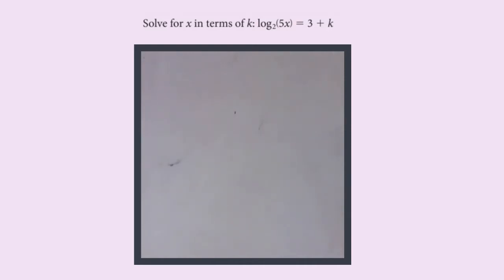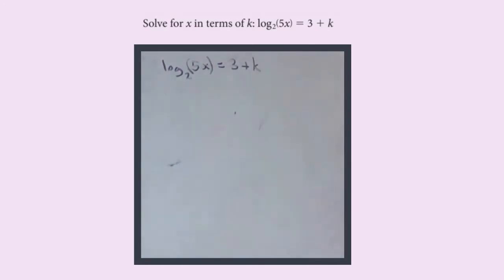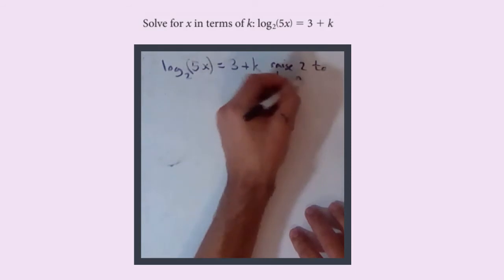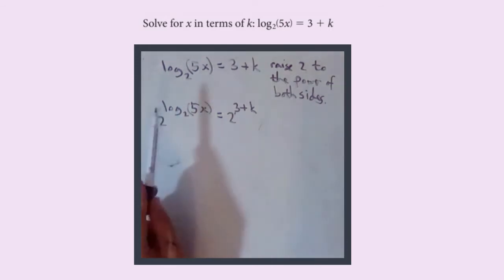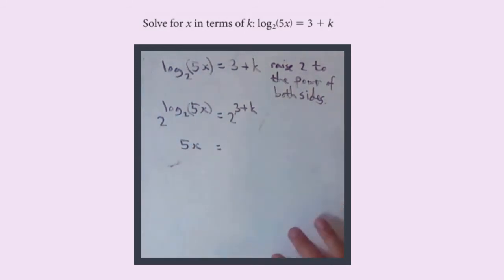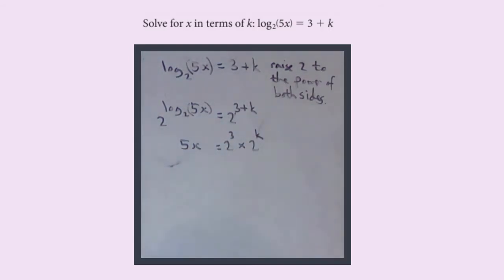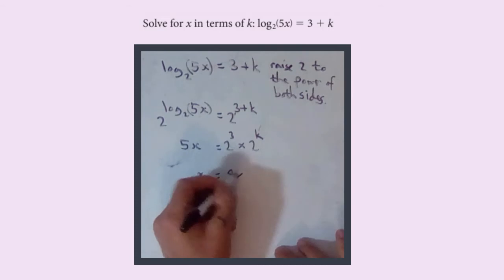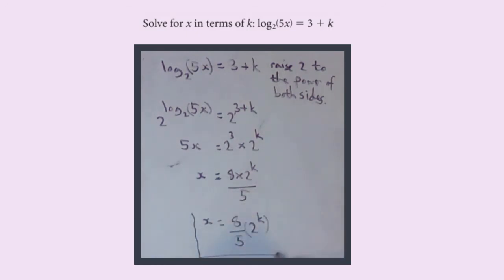Solve logarithmic equation for x in terms of k